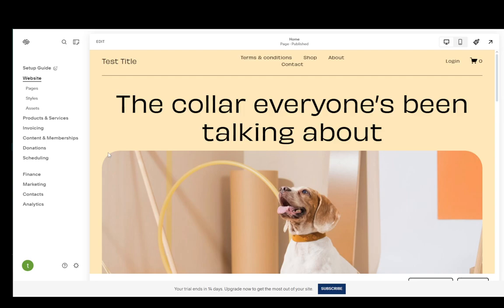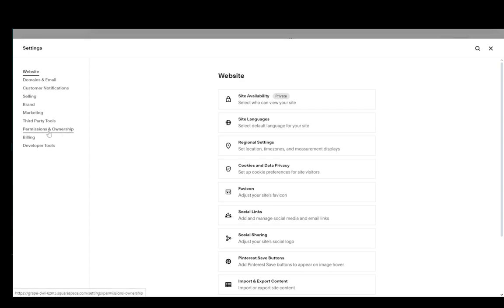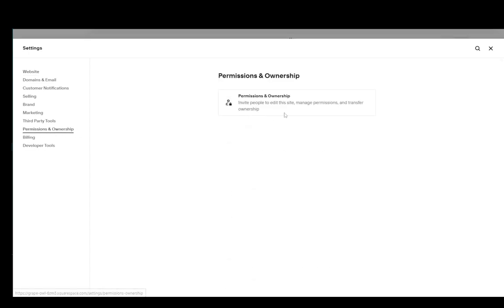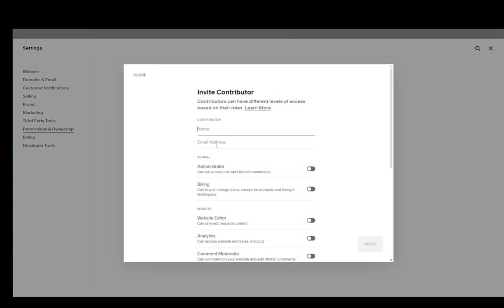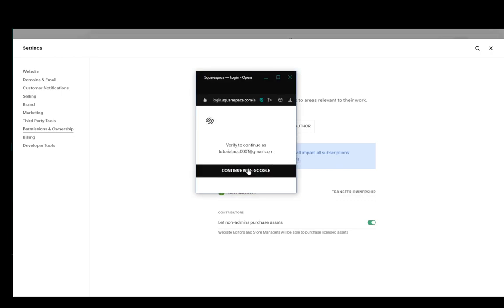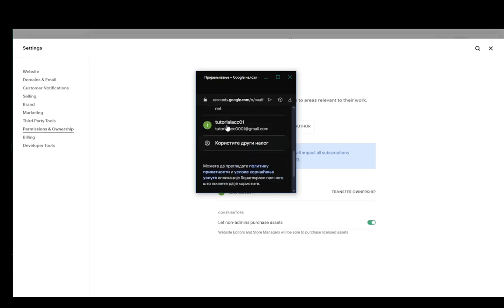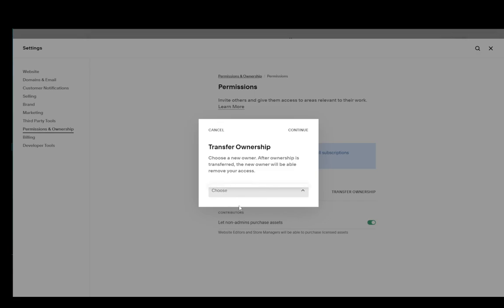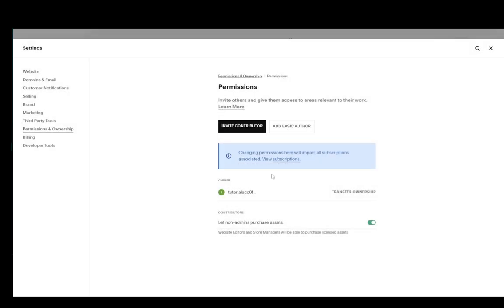How To Create And Sell Squarespace Templates Tutorial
Today we talk about create and sell squarespace templates,squarespace templates,squarespace tutorial,squarespace tips,how to sell squarespace templates